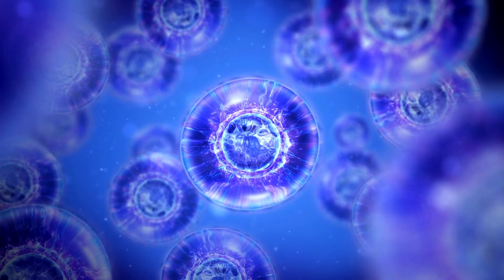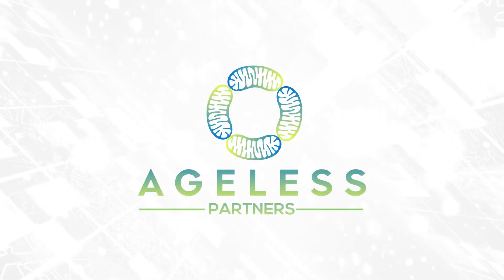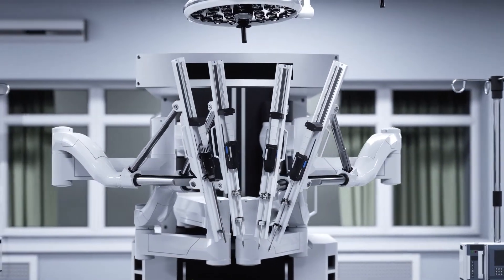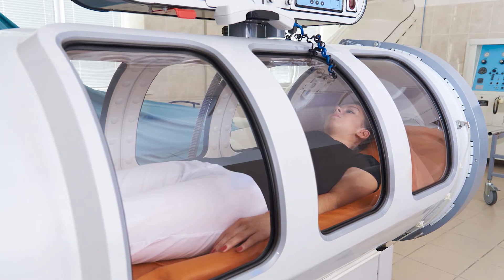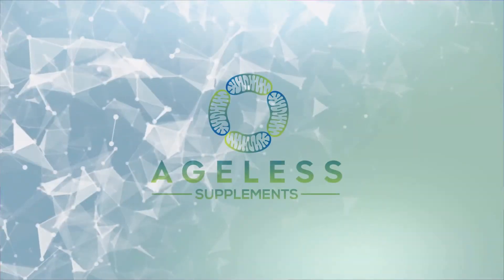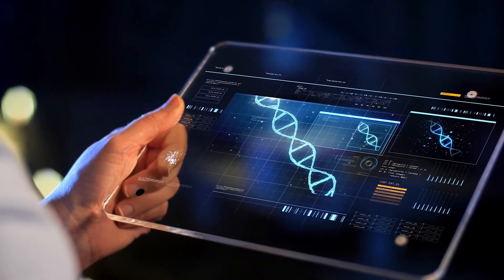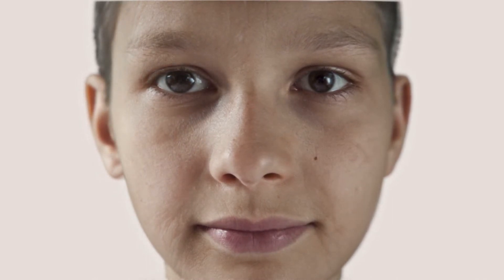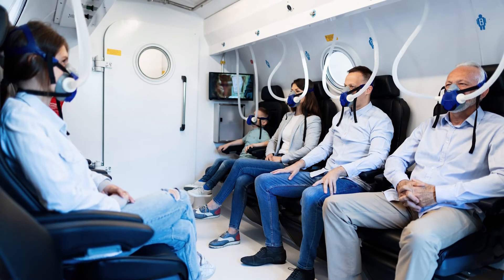An introduction to Ageless Partners®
Ageless Partners® helps the average individual learn to slow down aging.